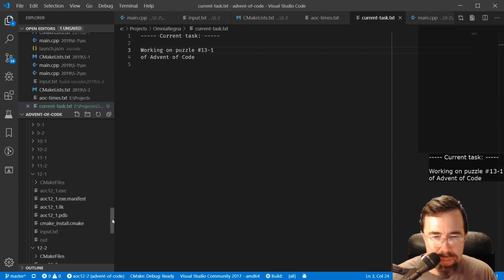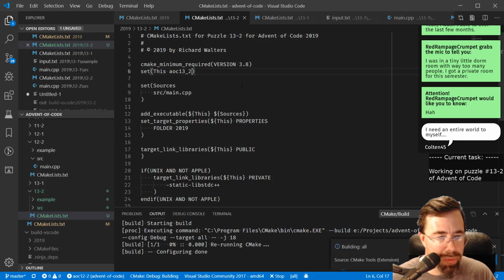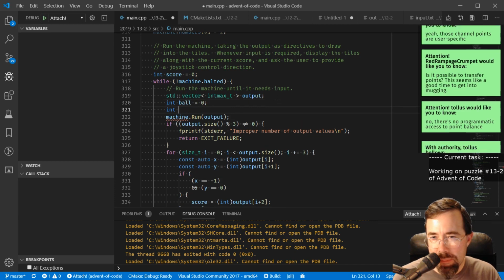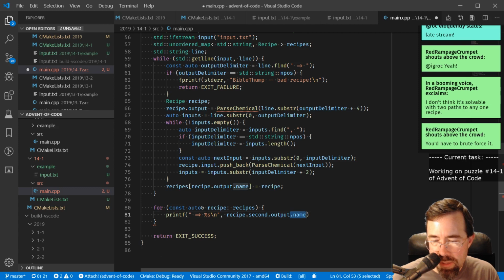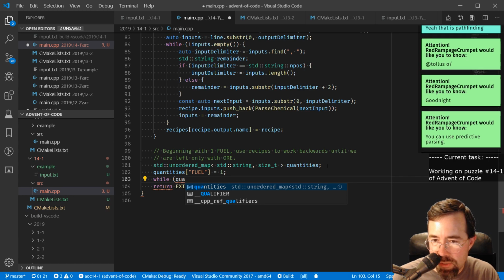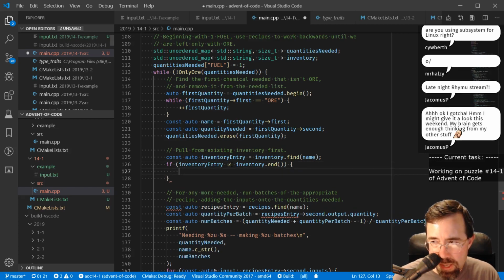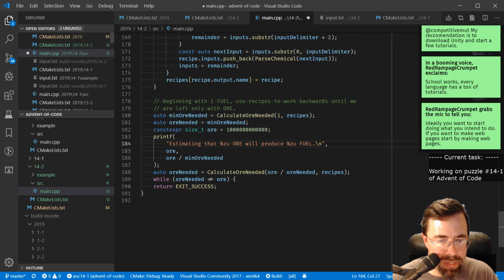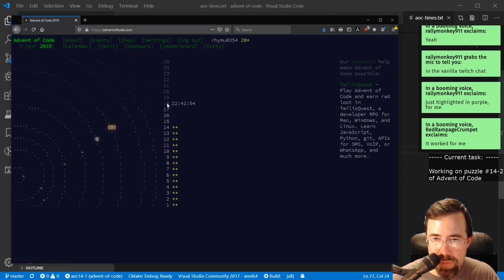0293 [ C++ ] -- Advent of Code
This is #293 in my series of live (Twitch) coding streams.

This stream I worked through days 13 and 14 of the 2019 Advent of Code challenge.